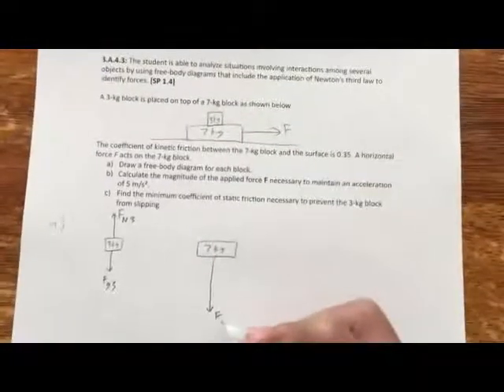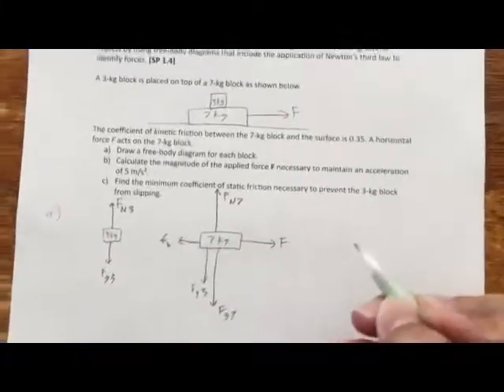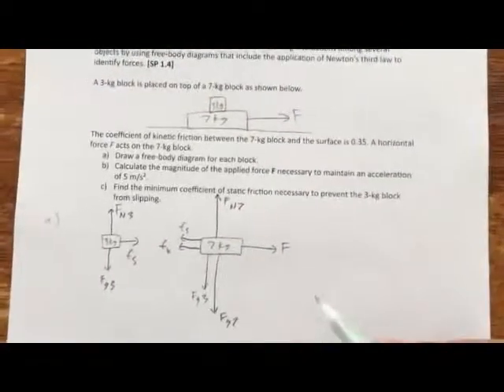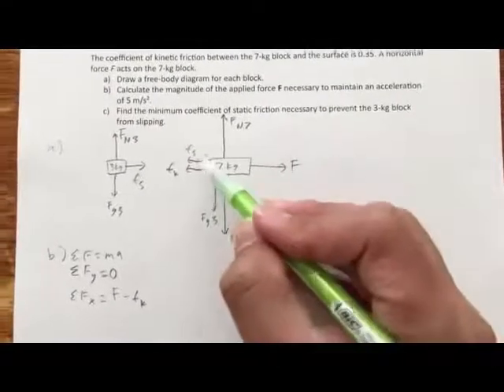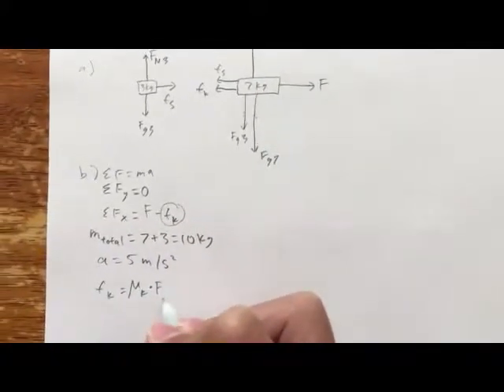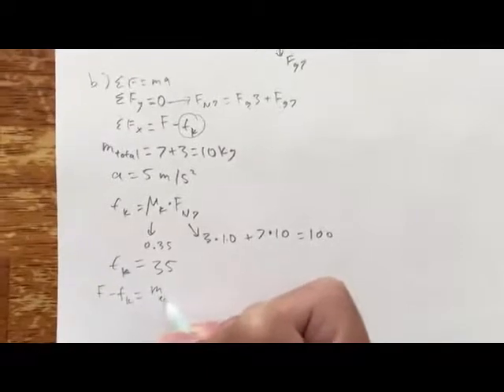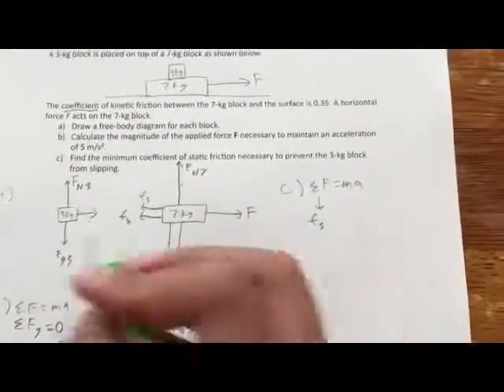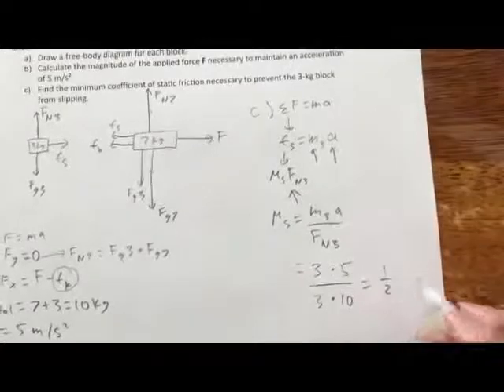AP Physics 1 - Free-Body Diagram ad Newton's Third Law Example Problem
Why did Mr. Higgains shave his stache :(